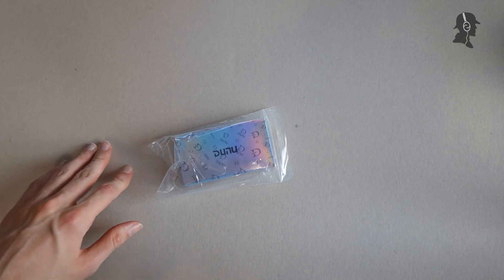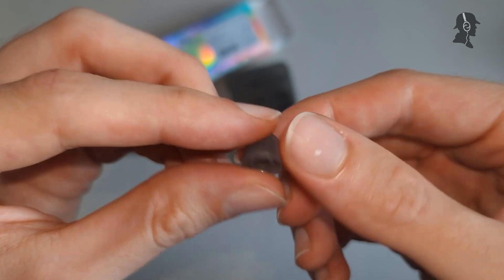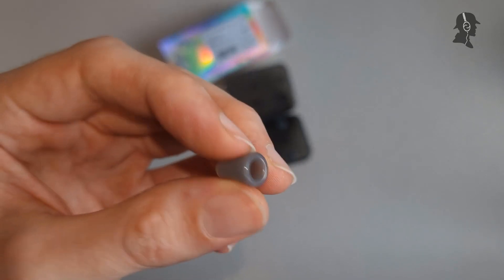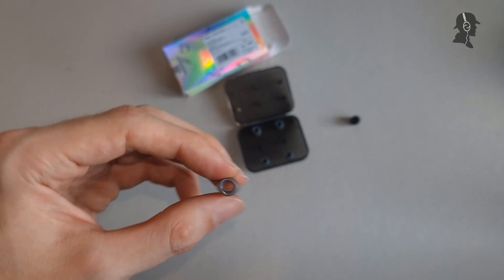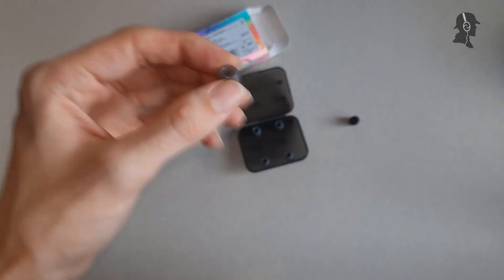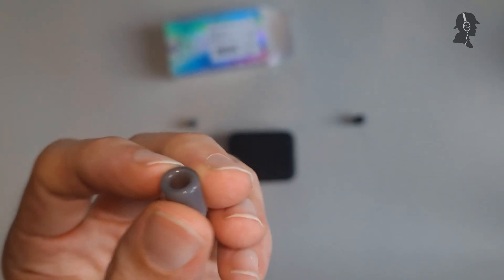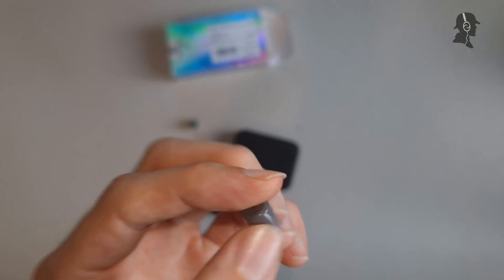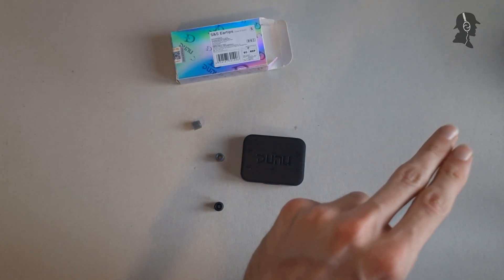Dunu S&S Ear-Tip Review - A cylinder of goodness?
Welcome and hello ladies and gentlemen!

Today we are taking a closer look at the S&S ear-tip from Dunu! A cylinder like I haven't seen before. And whether that works or not, we'll be discussing in today's review!

My list of IEM dimension measurements as well as the frequency response can be found here:

And as a reference, the benchmark songs I absolutely listen to, in order to rate audio devices can be found here:

The timestamps are as follows:
0:00 Introduction
0:51 What's in the box
1:15 Price & Price Comparison
2:12 Comfort & Fit
2:50 Sizing
3:30 Shape disadvantages
4:34 S&S vs ePro in comfort
5:04 Comfort ranking
5:44 Isolation
6:40 Arbitary isolation rating
7:04 Shaping Sound
7:30 Dunus sound description
8:24 Subjective impression
10:06 Objective sound impression
10:42 Additional Factors
14:39 Conclusion

Donspektor!
Out!